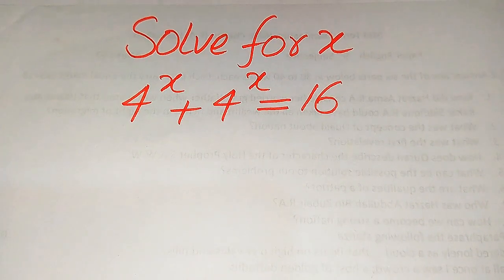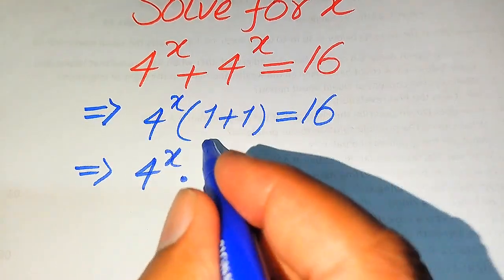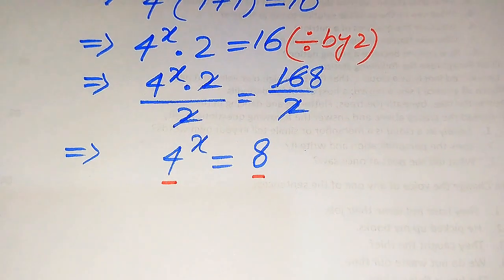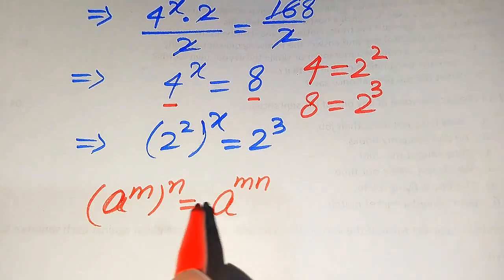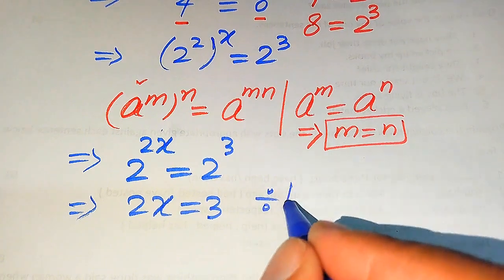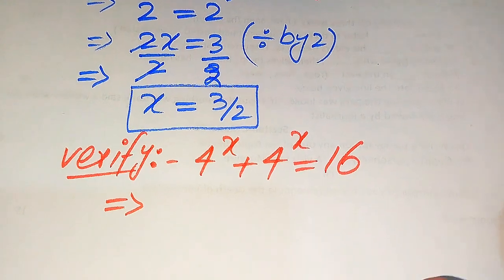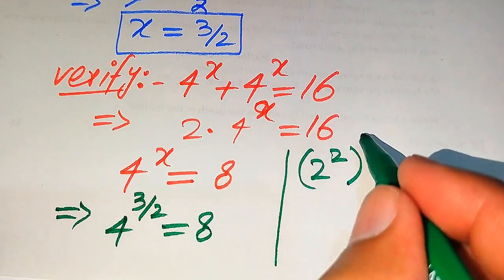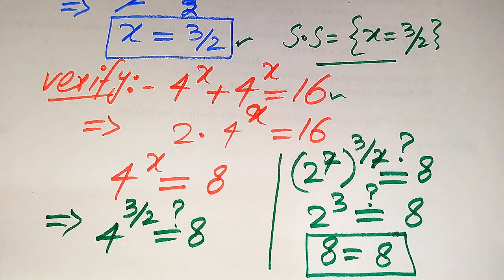Solving a 'Harvard' University entrance exam |Find x?